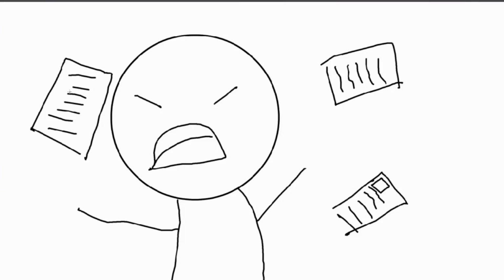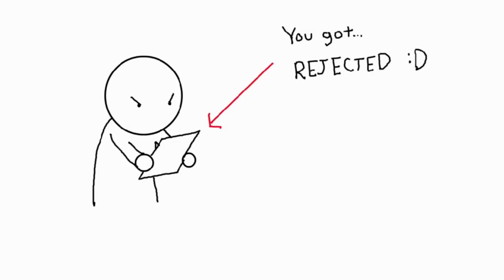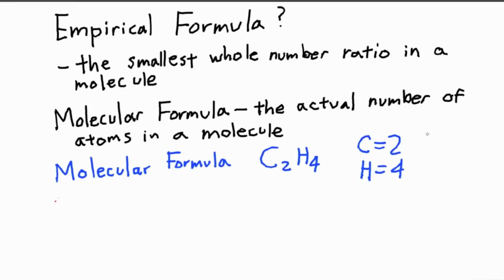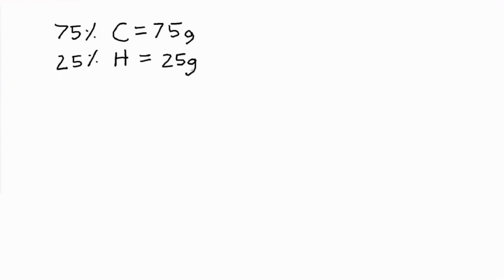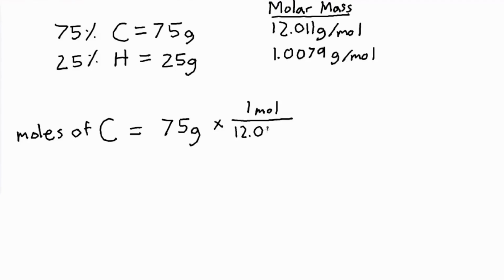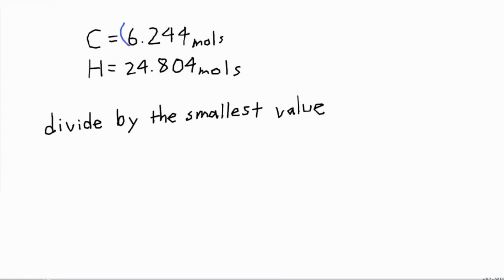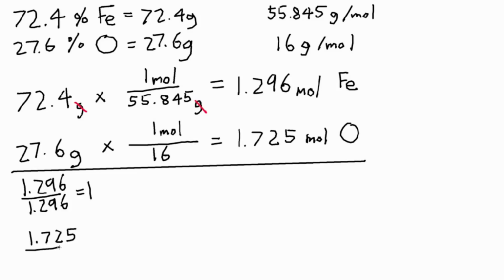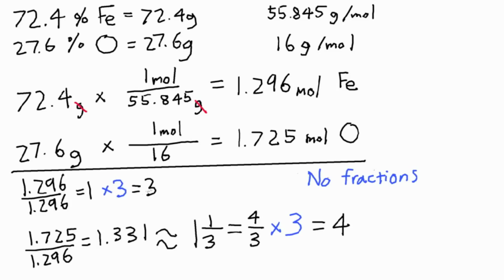How to calculate Empirical Formula given Mass Percentage